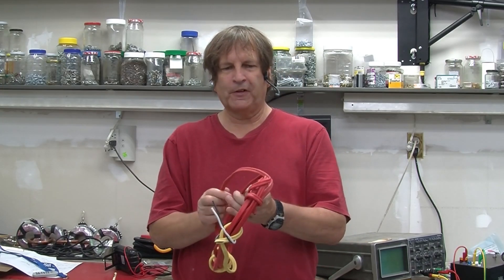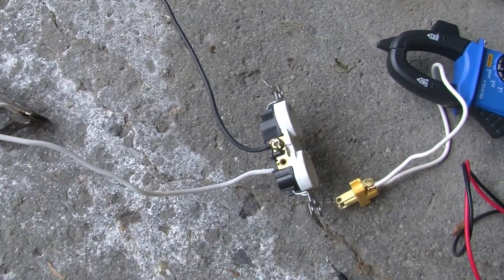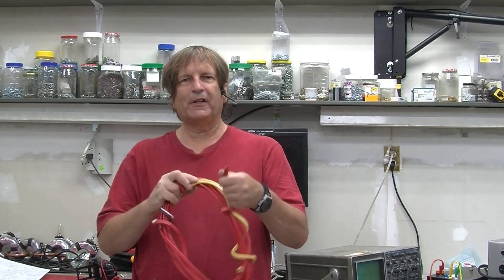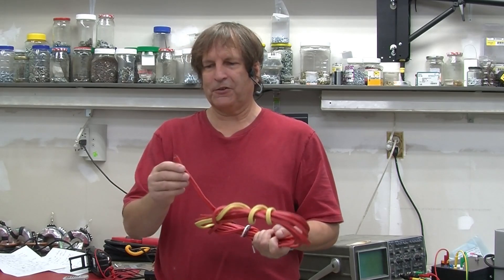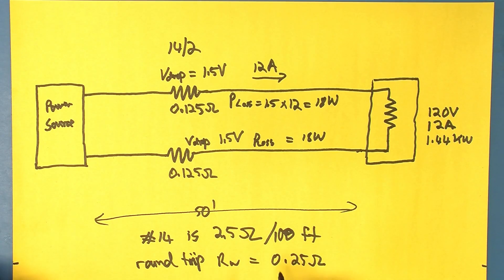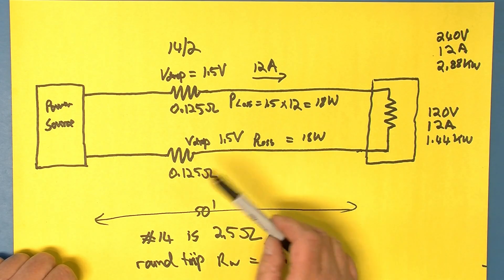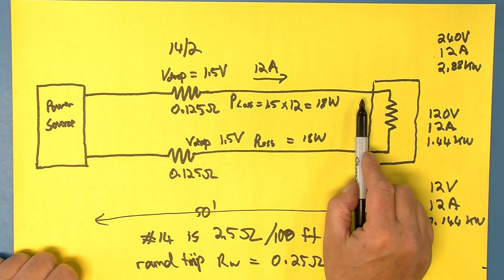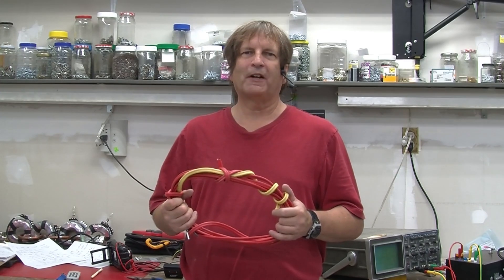Overcurrent Tests FAQ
A number of commenters on the various undercurrent test videos I have done had questions or issues about how the tests were done. This video covers the most commonly asked questions.